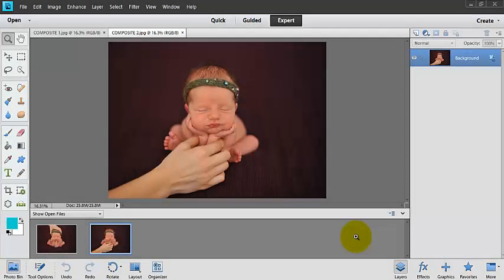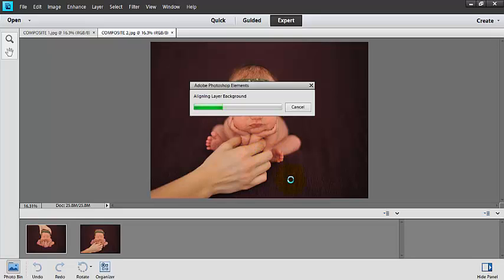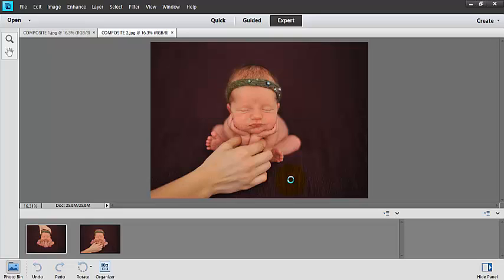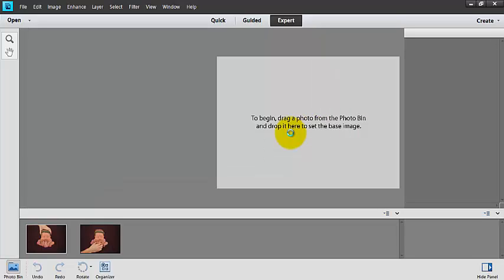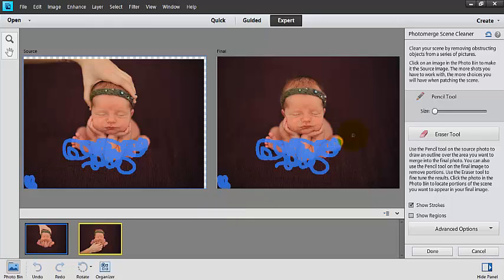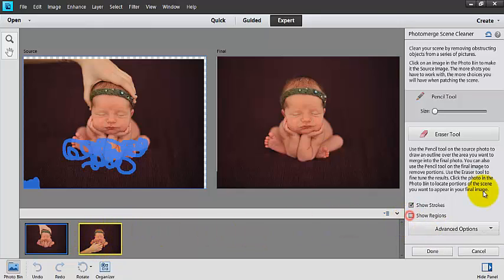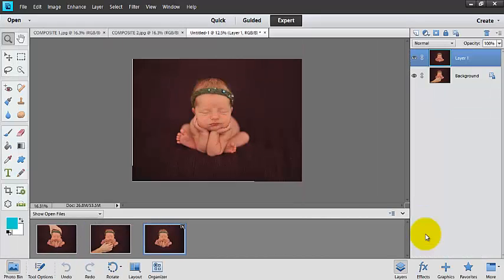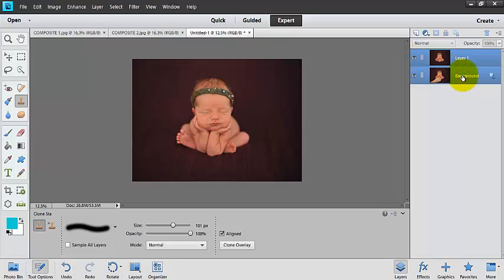How to Use PhotoMerge in Photoshop Elements